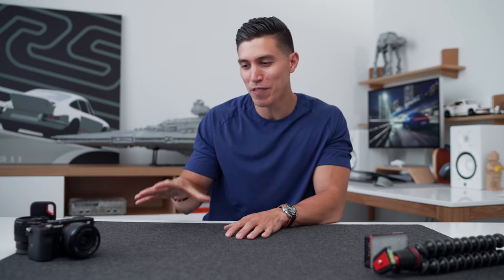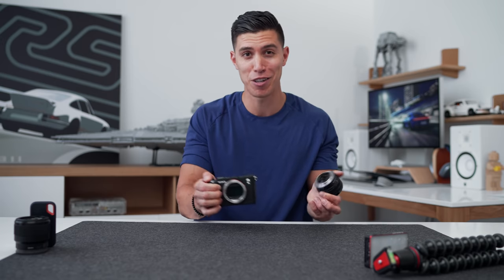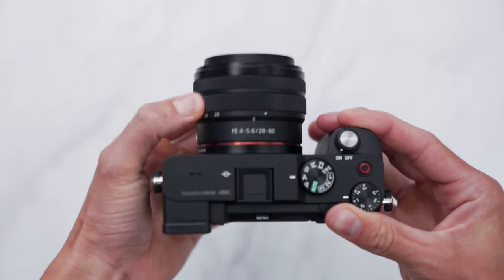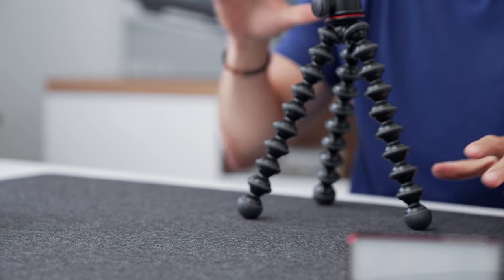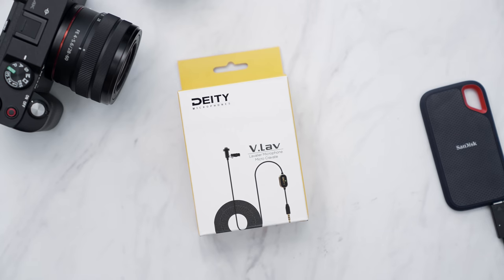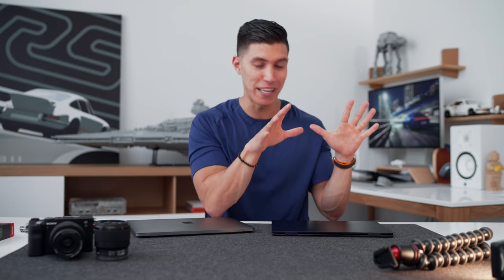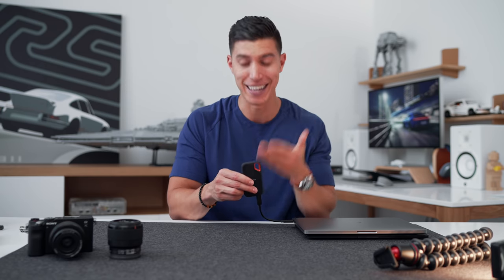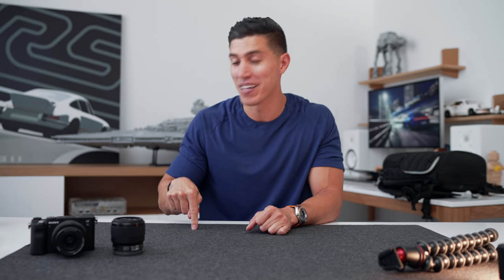The Best Tech to Upgrade Your YouTube/Social GAME!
I partnered with BestBuy on this video to showcase my fav picks for the best Budget/Bang for your Buck Tech Gear for both photo and video. These are perfect if you are looking to get into content creation, social media or looking for a gear upgrade.

Sony A7C with Kit Lens
Sony 50MM 1.8
Tiffen Polarizer ND Filter
Joby GorillaPod
Deity Lav Mic
Aputure MC Light
SanDisk SSD
LowePro ProTactic Bag